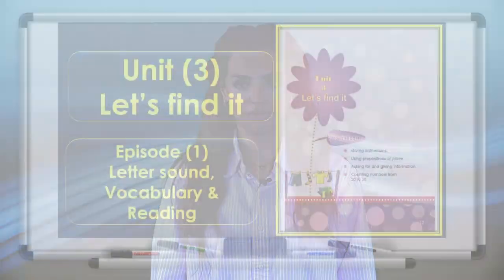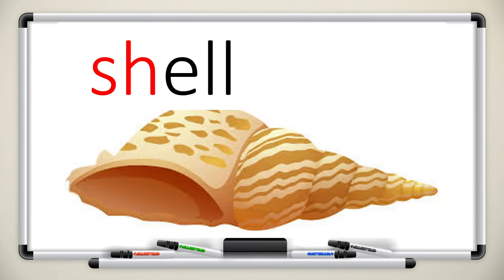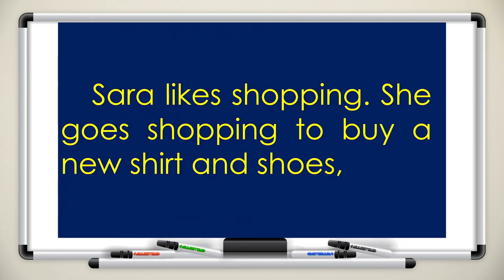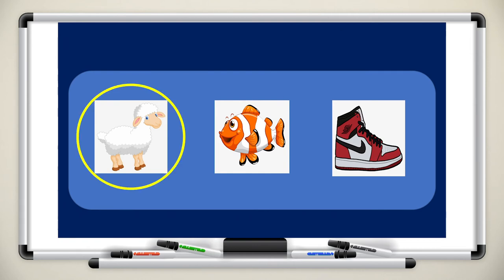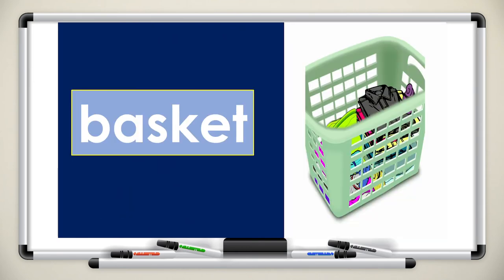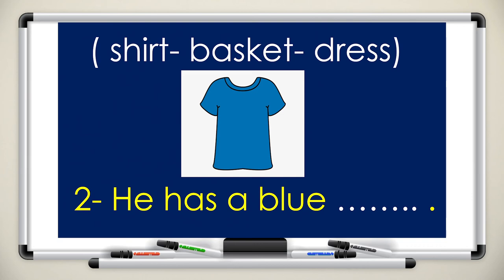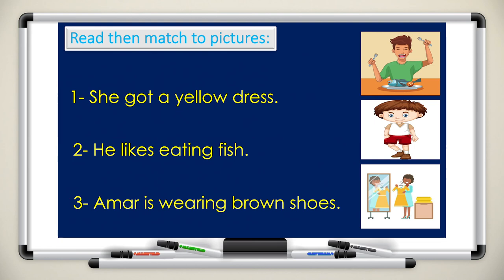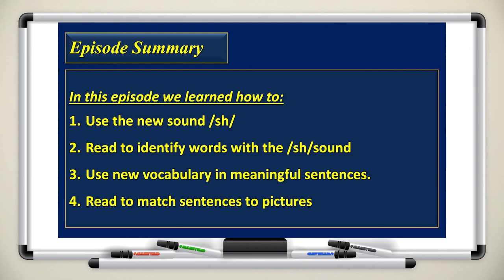اللغة الانجليزية الصف الثاني الابتدائي Unit 3 E1 letter sound &vocabulary &Reading